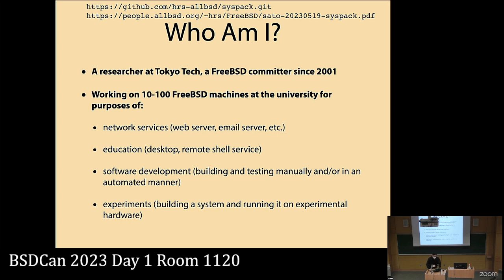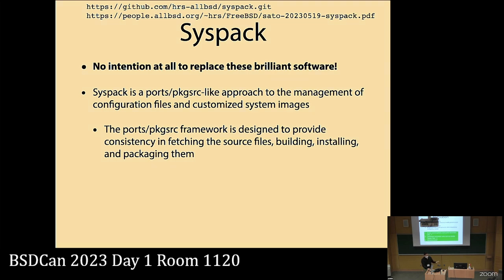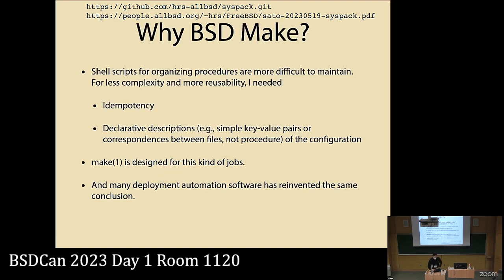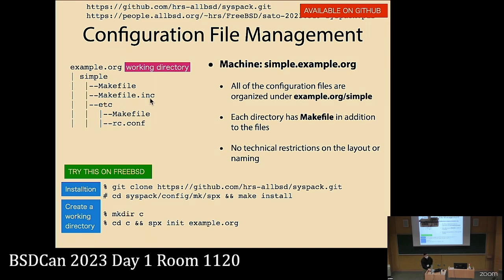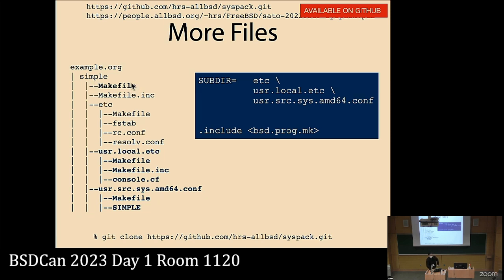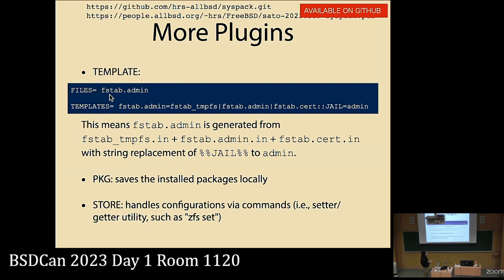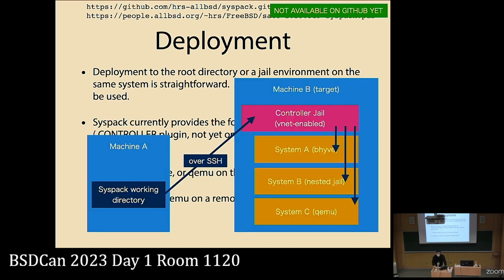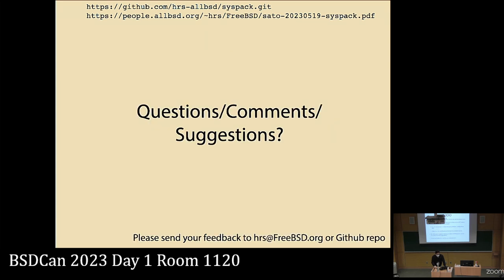Syspack: Helper Toolkit for Sysadmins and Developers Based on BSD Make By Hiroki Sato BSDCan 2023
Syspack: Helper Toolkit for Sysadmins and Developers Based on BSD Make By Hiroki Sato

People using Unix-like operating systems usually do many routine tasks for system administration, development, and deployment. Writing shell scripts is one of the most popular ways to automate them, and there are also various software packages to do the same thing. However, keeping the hand-rolled recipes organized is difficult because the fancy software often hides the details too much and focuses only on the final derivatives. The development process involving iteration of trials and errors is still a pain, and it tends to result in "forgetting the details after it worked."

This talk introduces Syspack, which is one of the attempts to provide a scalable toolkit to fill the gap between "too primitive" and "too abstract" for people who are familiar with the traditional command-line workflow. The Syspack's goals are as follows:

    a non-intrusive, portable tool to simplify your normal development and system management workflow by organizing it, not by hiding the details too much, and
    scalable from managing a single configuration file to building/testing a system and deploying its bootable image.

Syspack has been implemented using shell scripts and BSD Make, which BSD people are familiar with and whose flexibility has been proved by the ports system.

The following topics will be covered in this talk:

    The motivation and targets of Syspack
    Workflow for configuration file management
    Building and deploying an app, a system, or a virtual machine
    Implementation details and extendability
    Future work